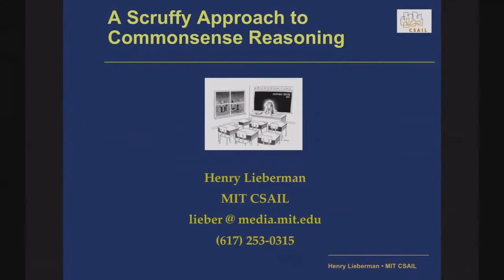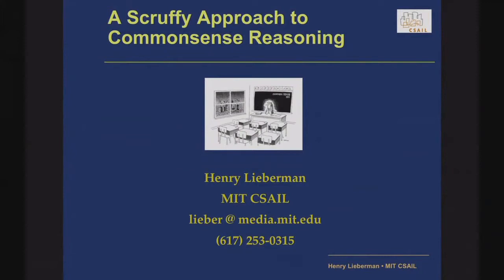A SCRUFFY APPROACH TO COMMONSENSE REASONING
3/15/2019
Henry Lieberman, MIT
Abstract:
A dream of AI has long been understanding Commonsense knowledge, simple knowledge of everyday life and peoples' activities that underlies human intelligence. It has regained currency lately with intelligent conversational agents and more widespread use of AI in interactive applications.  Roger Schank talked about the diversity of approaches to AI, distinguishing between the "neats" (mathematically precise reasoning) and the "scruffies" (heuristic, approximate, uncertain reasoning).  Approaches to Commonsense reasoning in AI have also spanned this spectrum, from axiomatizing various Commonsense domains, to information extraction from the Web. I will talk about the approach to this problem we have developed at MIT, which leans to the "scruffy" side, motivated by the need for Commonsense reasoning in intelligent user interfaces. One of the results has been ConceptNet, an open-source Commonsense knowledge base that has been widely used. More recently, we have been using Commonsense knowledge in story understanding. I will argue that the essential mechanism for Commonsense reasoning is analogical inference, differing in some important respects from both logical inference and statistical reasoning.

Henry Lieberman, MIT
Henry Lieberman is a Computer Scientist at the MIT CSAIL and Media Lab in the fields of programming languages, artificial intelligence and human-computer interaction. He received the 2018 ACM Impact Award Intelligent User Interaction for work on mining affect from text, work that has been applied to the prevention of cyberbullying. His work in commonsense reasoning focused on crowdsourced construction of commonsense knowledge, and its application to intelligent user interaction. Dr. Liebermann authored books on end-user programming, programming by example and Semantic Web.